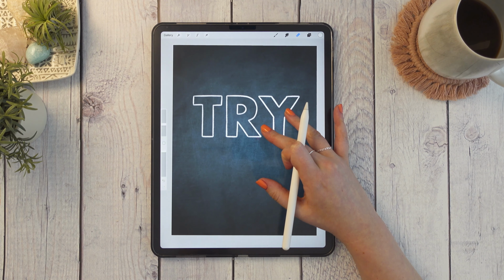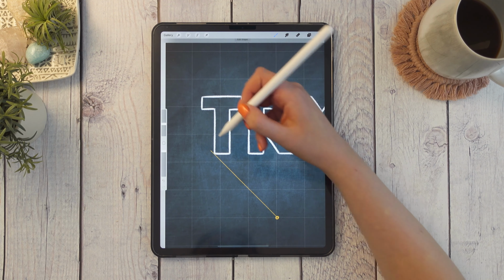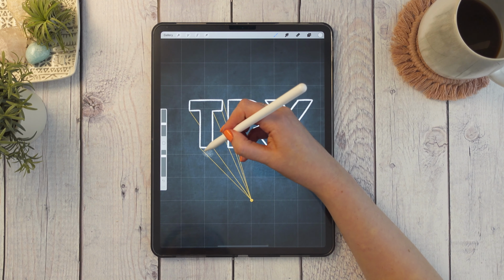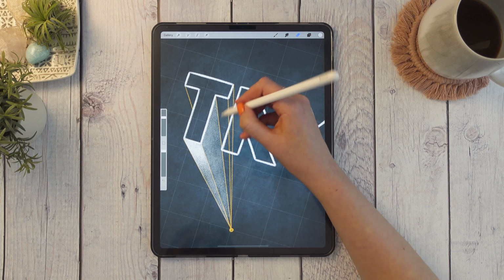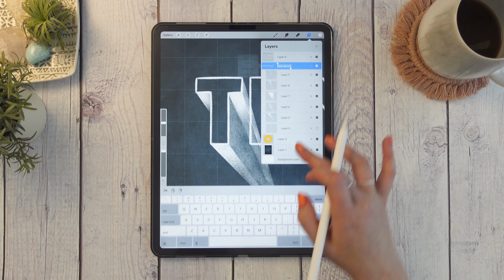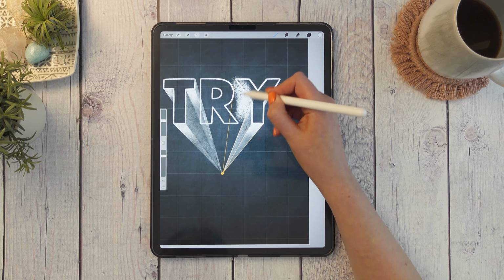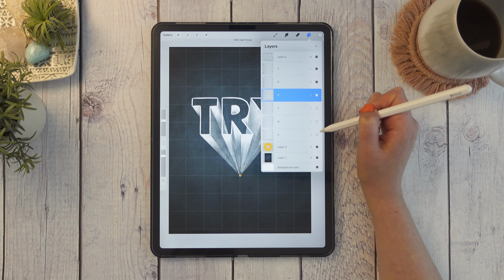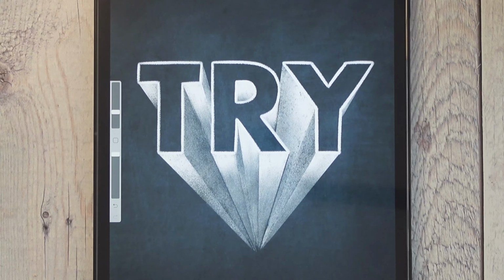Procreate Tutorial: 3D Chalk Lettering | My Step by Step Process | iPad Pro + Apple Pencil | 2021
Hi there, welcome! This Procreate will show you my method for creating a simple 3D effect in chalk lettering.

To adjust things to your pace, I suggest pausing when you need to or slowing down the speed. These steps will work for all kinds of textures, text styles and colors, so feel free to apply it to whatever kind of messaging lights you up :)

If you do give it a try, I'd love to see what you come up with! Leave a comment or hit me up on Instagram 👇

✏️ What I'm Using:
iPad
Apple Pencil
Procreate
Lumafusion
Sony ZV-1